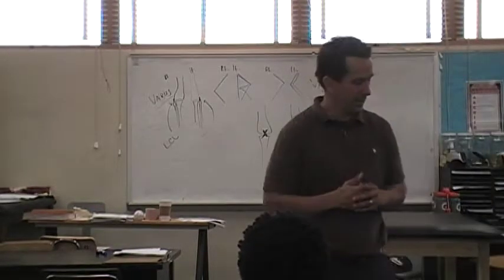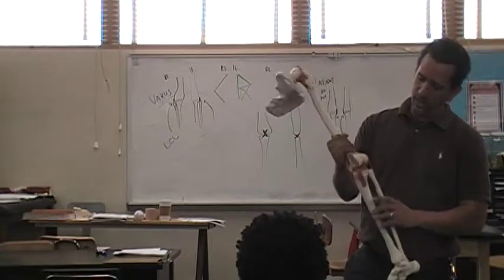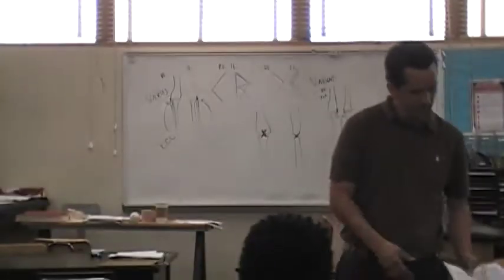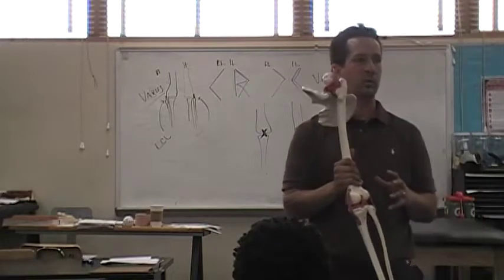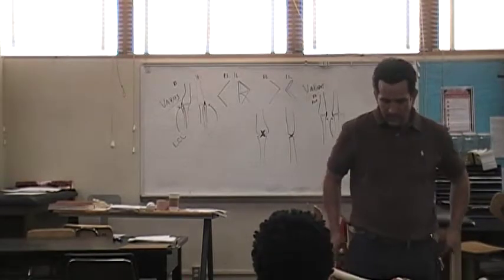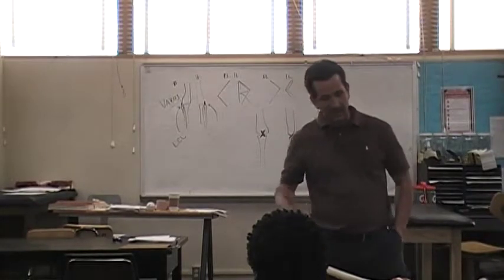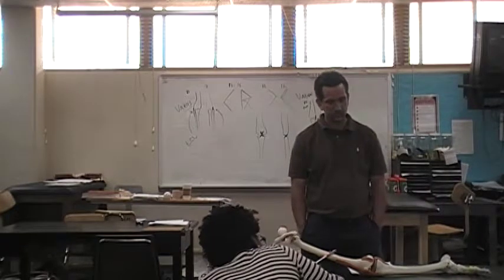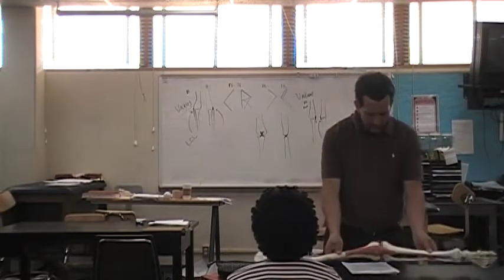Sports Injury Classroom Instructional Series: #1 Injuries to the Ligaments of the Knee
This video instructs the student on differences in injuries to the ligaments of the knee,  signs and symptoms of those injuries,  appropriate treatment options for those injuries. Also gives insight as to when knee braces are appropriate to utilize. This video has been published as an educational tool for my students who missed the lesson during class in order for them to still be able to view the lesson that was taught. It is not a tool for those other individuals to self diagnose or treat as it is always recommended for an individual to see a personal physician to accurately diagnose an injury.